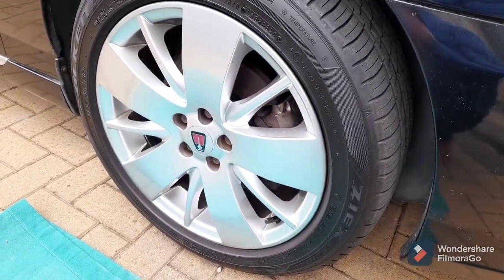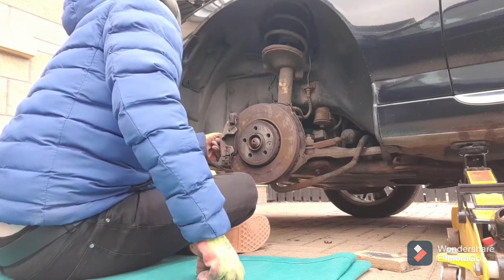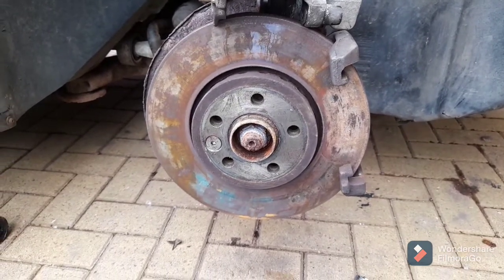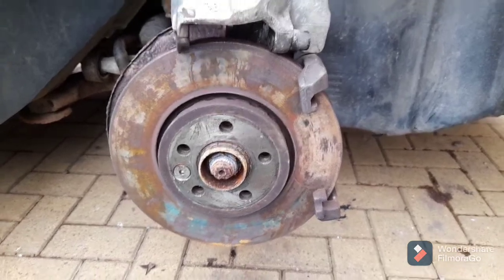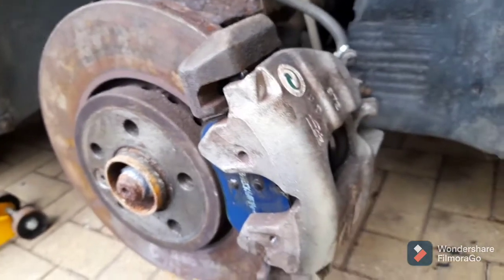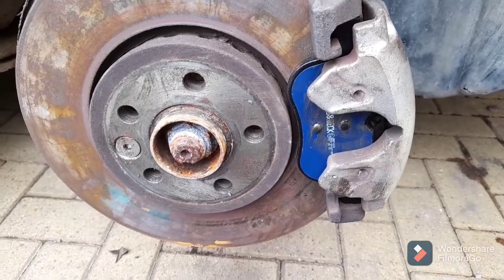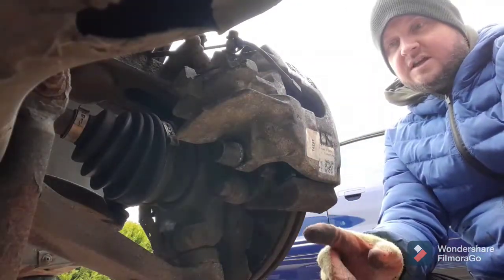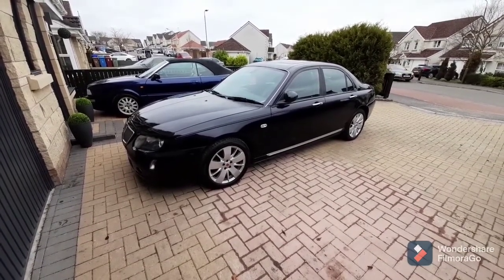Rover 75 Brake Caliper/Pad Fix